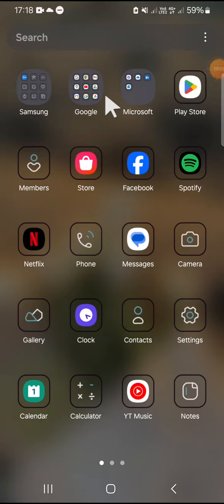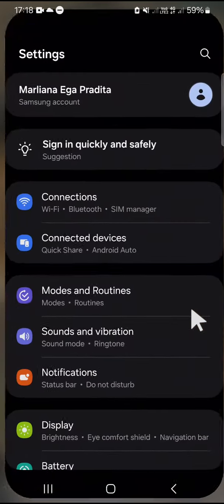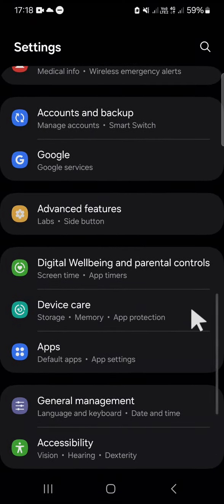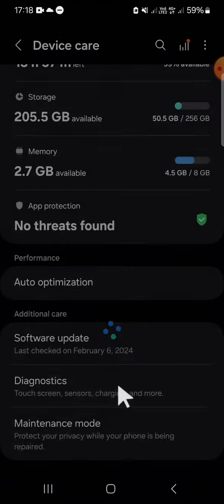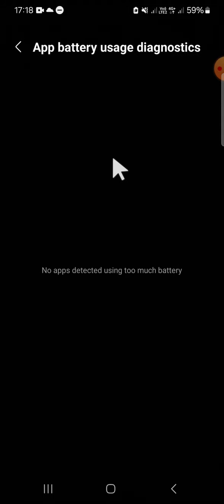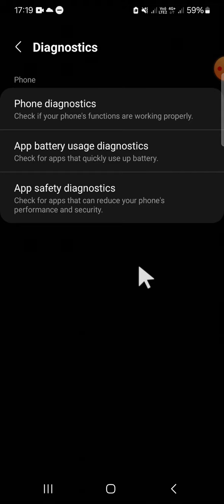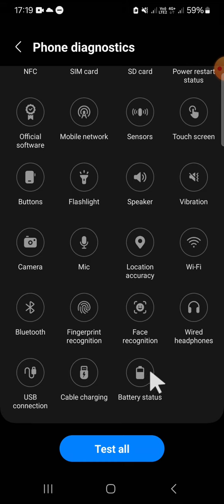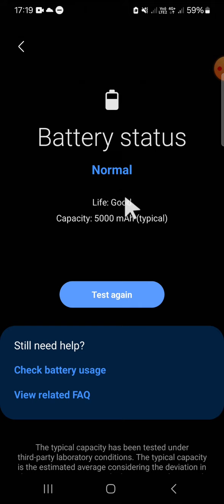❤ BEGINNER'S GUIDE: What's Draining Your Battery? How to Fix Android Overheating and Battery Issues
Welcome to our beginner's guide to troubleshooting Android battery drain and overheating issues! In this comprehensive tutorial, we'll help you identify common culprits behind battery drain and overheating on your Android device and provide simple solutions to resolve these issues.